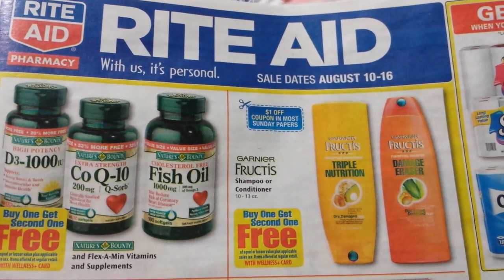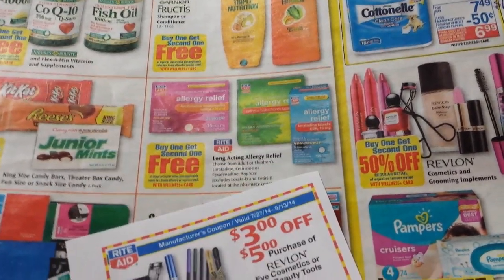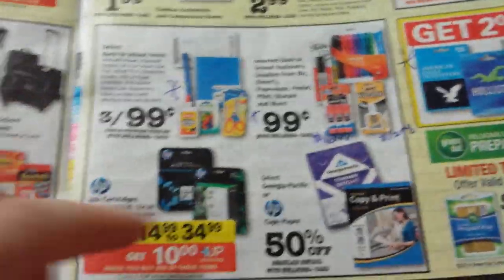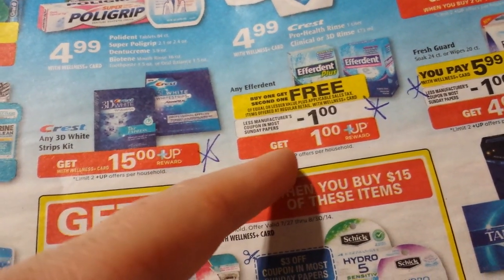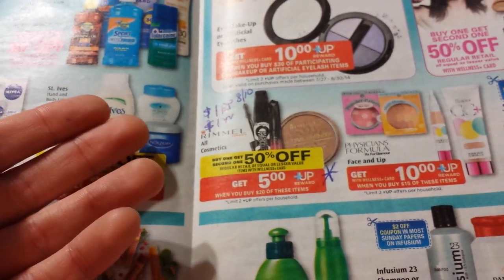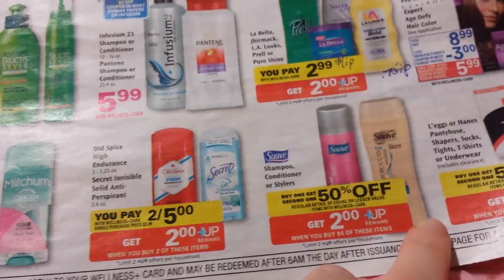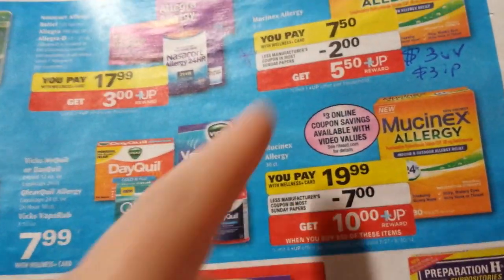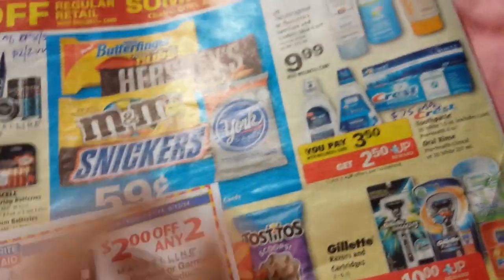Rite Aid 8/10 ad preview